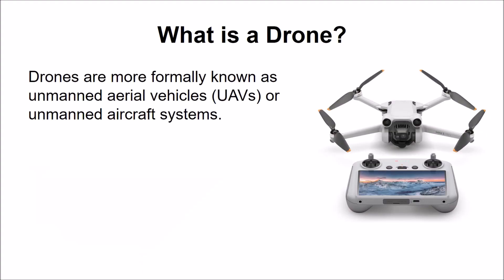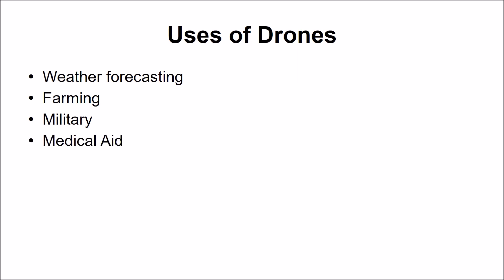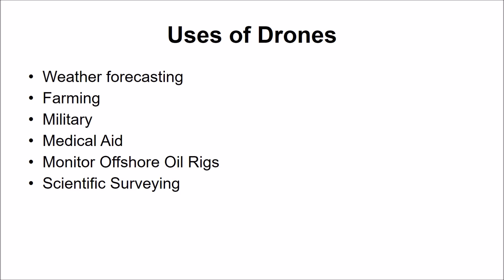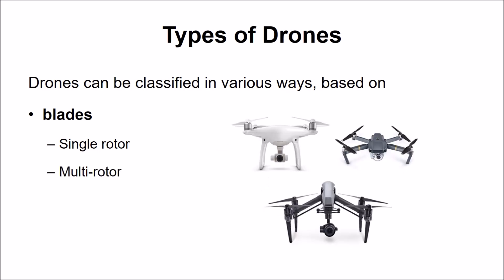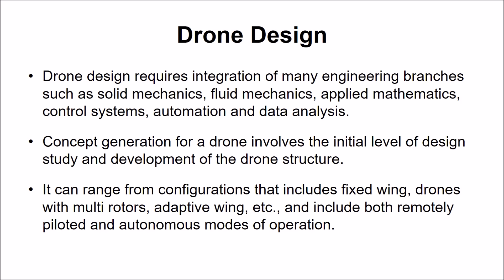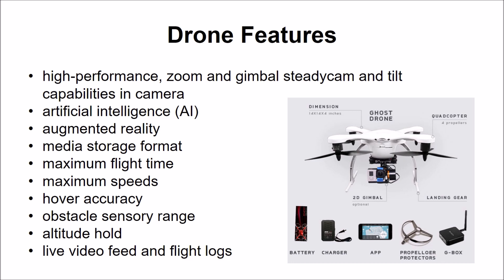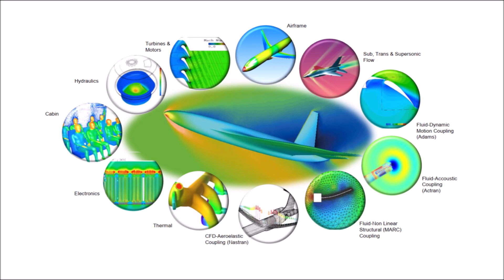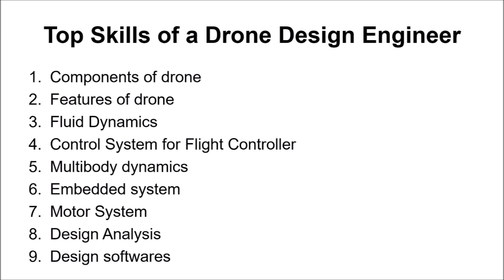How to become a Drone design Engineer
“The drone industry in India could become an emerging sector of employment generation in the country”, said PM Narendra Modi while inaugurating India’s biggest drone festival
Watch the complete video to learn what it takes to become a Drone Design/UAV engineer.

Chapters and Timestamps:
00:00 - Intro
00:06 - What Are Drones?
00:17 - How Drones Work
00:41 - Advantages of Drones
01:17 - Applications of Drones
01:19 - Weather Forecasting
01:51 - Farming & Agriculture
02:15 - Military Applications
02:42 - Emergency Medical Aid
03:05 - Offshore Oil Rig Monitoring
03:27 - Scientific & Archaeological Surveying
04:03 - Future Uses of Drones
04:34 - Drones for Hobby & Entertainment
04:55 - Drone Classifications
05:00 - Single-Rotor Drones
05:33 - Multi-Rotor Drones
05:58 - Fixed-Wing Drones
06:23 - Hybrid Drones
06:48 - Engineering Challenges in Drone Design
07:08 - Disciplines Involved in Drone Design
07:26 - Concept Generation in Drone Design
08:00 - Variety of Drone Applications
08:36 - Payloads and Sensors
08:51 - Key Skills to Become a UAV Engineer
08:55 - Drone Components
09:33 - Drone Features
10:33 - Flight Time, Speed & Accuracy Features
11:03 - Fluid Dynamics in Drone Design
11:44 - Importance of Drag Coefficient
12:09 - CFD in Drone Aerodynamics
12:38 - Control Systems & Flight Controllers
13:19 - Multi-Body Dynamics in Drones
14:03 - Embedded Systems in Drones
14:31 - Motor Systems & Thrust Power
15:16 - Electromagnetic Analysis for Motors
15:45 - Design Analysis in Drone Development
16:13 - Structural and Aerodynamic Validation
16:42 - Modeling Dynamic Scenarios
17:12 - Composite Materials and Laminate Modeling
17:34 - Design Software for Drone Simulation
18:13 - CFD & FEA in Drone Engineering
18:43 - Popular Simulation Software for Drones
19:17 - Learn Drone Design at UpSkul
19:28 - Conclusion & Thanks